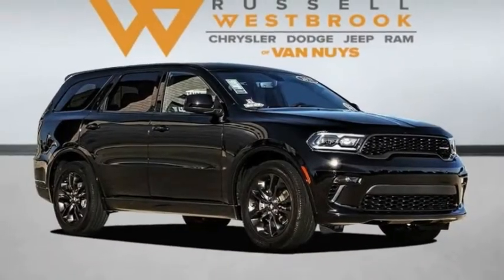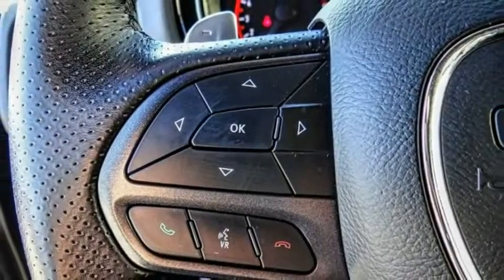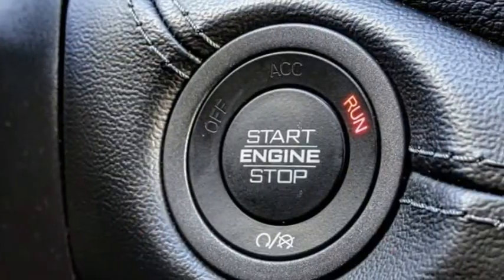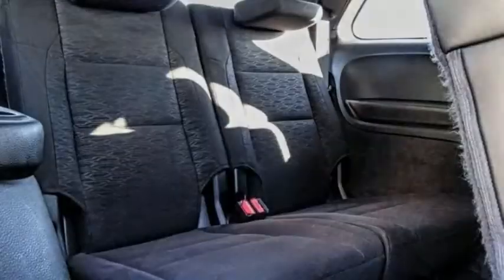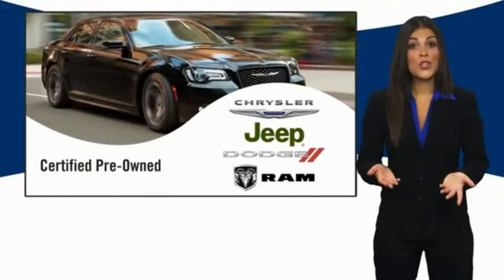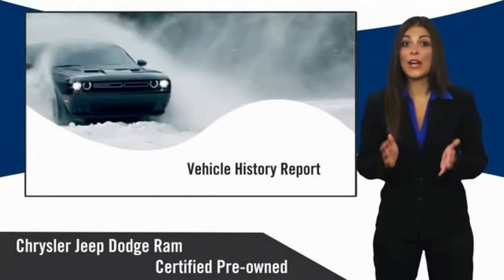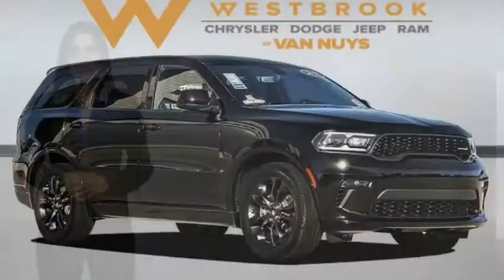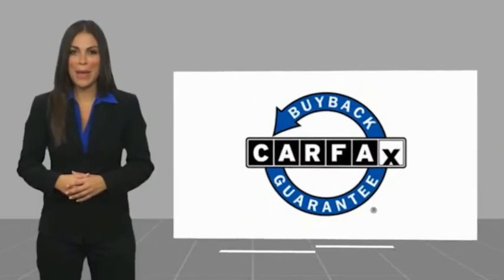2021 Dodge Durango VAN NUYS LOS ANGELES SAN FERNANDO VALENCIA CANOGA PARK TV11702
2021 Dodge Durango GT RWD

RUSSELL WESTBROOK CHRYSLER DODGE JEEP RAM PROUDLY SERVICING VAN NUYS, LOS ANGELES, SAN FERNANDO, VALENCIA, CANOGA PARK, & SURROUNDING SOUTHERN CALIFORNIA LOCATIONS. THIS BLACK 2021 Dodge DURANGO IS EQUIPPED WITH A 3.6L V6 24V VVT, AUTOMATIC TRANSMISSION, AND RECEIVES AN ESTIMATED 19 City/26 Hwy MPG. CONTACT RUSSELL WESTBROOK CHRYSLER DODGE JEEP RAM OF VAN NUYS TO SCHEDULE A TEST DRIVE AND TAKE THIS 2021 Dodge DURANGO HOME TODAY, OR VISIT OUR SHOWROOM CONVENIENTLY LOCATED AT 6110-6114 VAN NUYS BLVD VAN NUYS, CA 91401. STOCK #: TV11702 | 2021 Dodge Durango GT RWD TRACTION CONTROL POWER WINDOWS AIR CONDITIONING 2021 Dodge DURANGO GT RWD 19/26 City/Highway MPG Russell Westbrook is a NBA star and he delivers a MVP buying experience to all of his customers. If you like a large selection, friendly service and easy financing then you'll love the fun atmosphere. Come visit us on auto row on Van Nuys Blvd. Open late 7 days a week. This Vehicle is Located at: Russell Westbrook Chrysler Dodge Jeep Ram of Van Nuys; 6110 Van Nuys Blvd, Van Nuys CA 91401. Dealer Installed accessories are optional and may be purchased for an additional charge.All prices subject to government fees and taxes, any finance charges, any dealer document preparation charge, and any emission testing charge.While we make every effort to ensure the data listed here is correct, there may be instances where some of the factory rebates, incentives, options or vehicle features may be listed incorrectly as we get data from multiple data sources. PLEASE MAKE SURE to confirm the details of this vehicle (such as what factory rebates you may or may not qualify for) with the dealer to ensure its accuracy. Dealer cannot be held liable for data that is listed incorrectly. STOCK #: TV11702 | VIN: 1C4RDHDG0MC519409 | 2021 Dodge Durango GT RWD TRACTION CONTROL POWER WINDOWS AIR CONDITIONING Russell Westbrook CDJR of Van Nuys